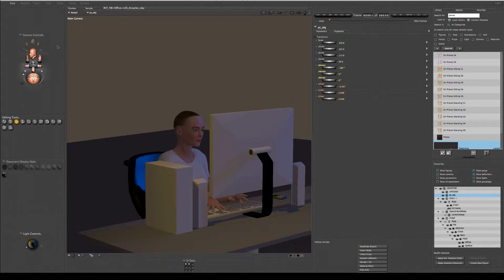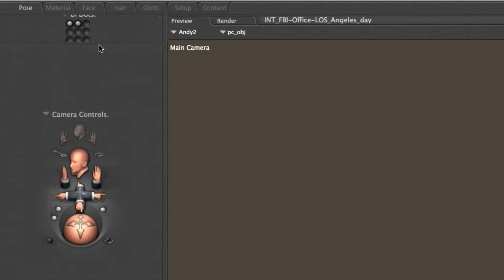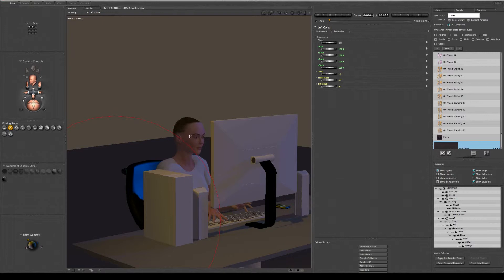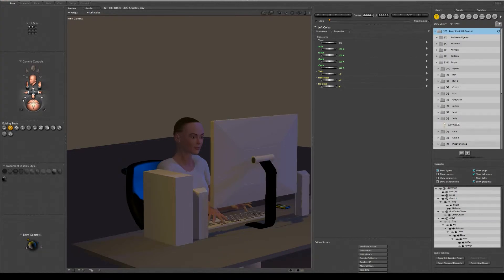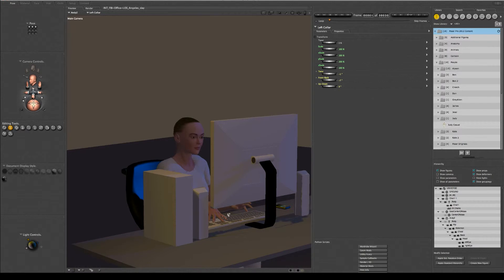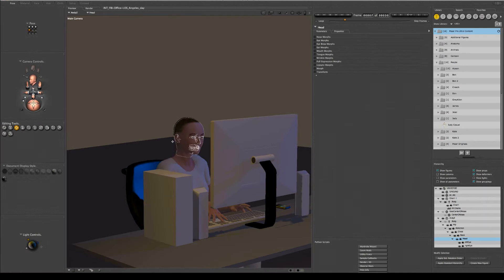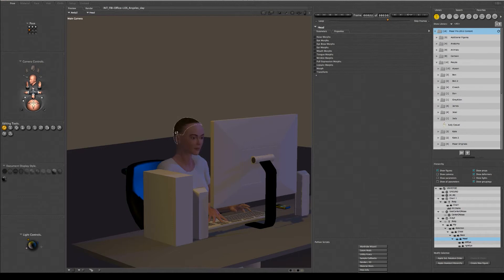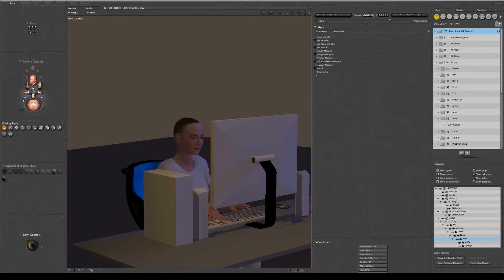Poser 2012: Using Memory Dots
UI Memory Dots
You can save up to nine interface configurations using the Memory dots. Each Memory dot retains a separate instance of your selected interface settings. This feature is globally applicable, meaning that UI dots can be applied regardless of the specific scene or resolution. An alternative method for saving UI settings for accessibility in any Poser scene is to modify Poser's general preferences as described in "Setting Application Preferences".

However, while preferences set in this manner are saved separately for each screen resolution, you can only save one UI configuration per resolution using the general preferences.